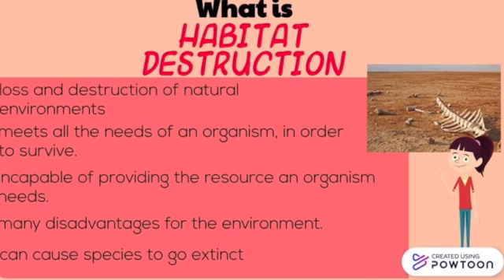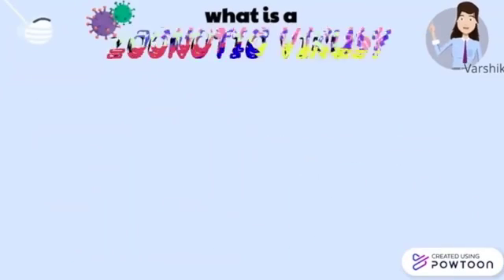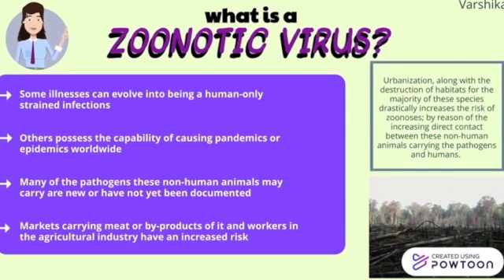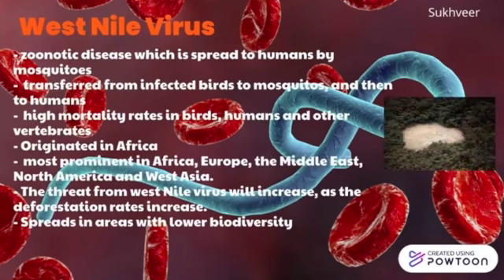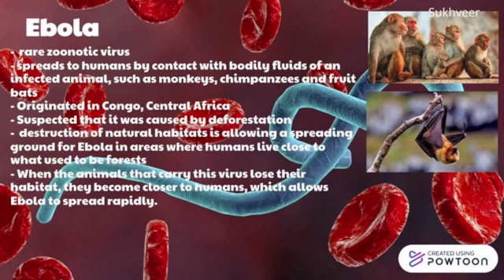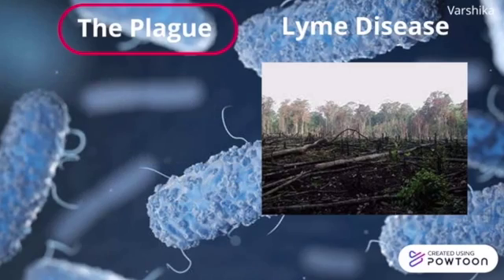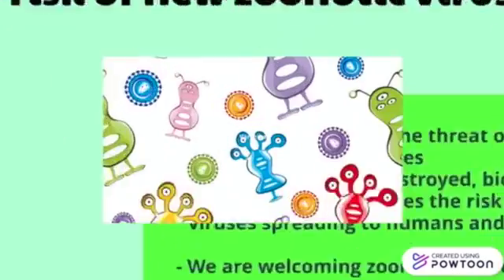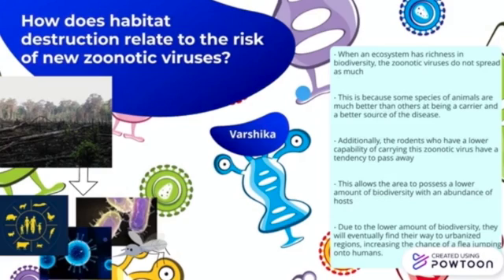How does habitat destruction relate to the risk of new zoonotic viruses? Sukhveer & Varshika